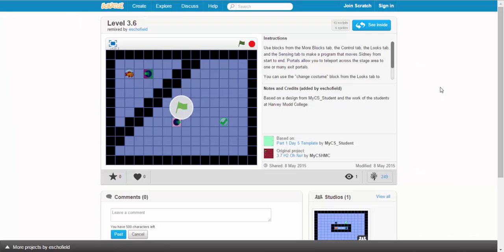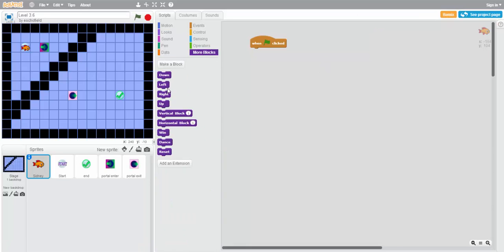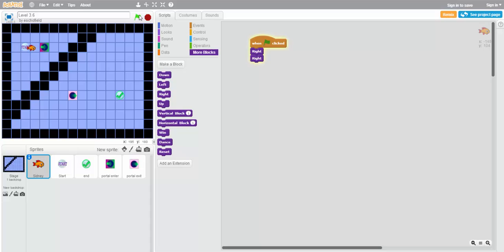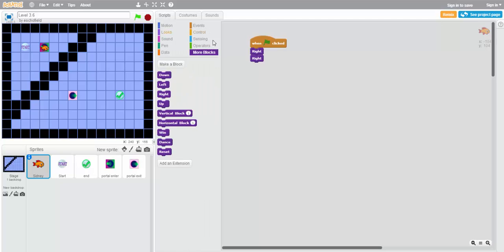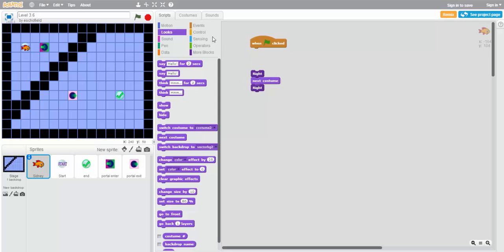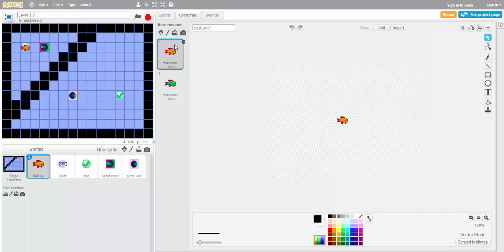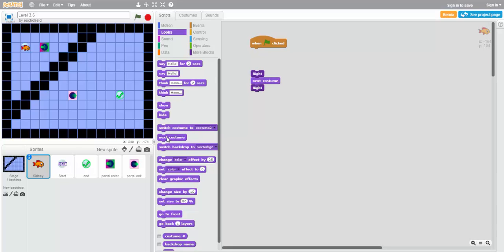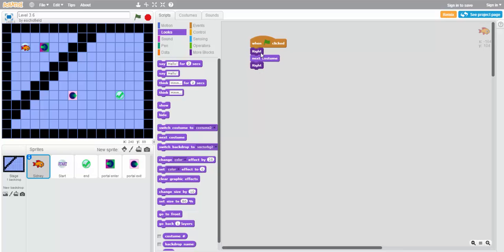MyCS: Scratch Puzzle 3.6